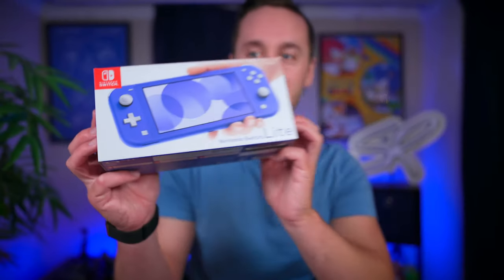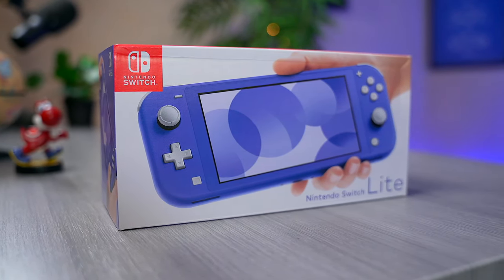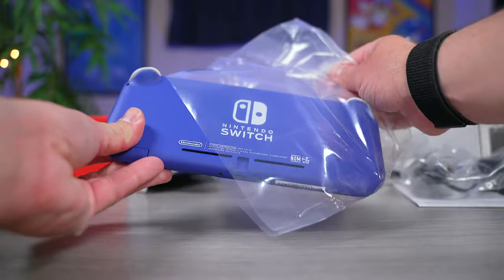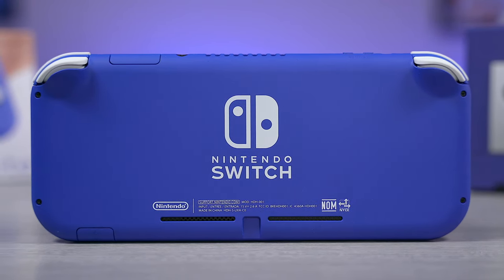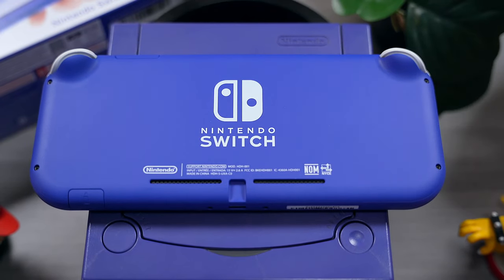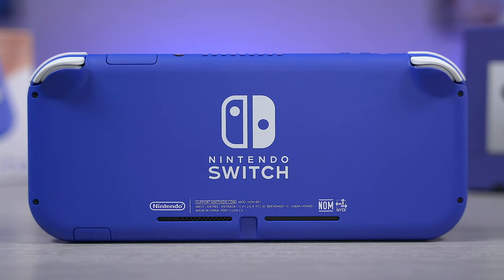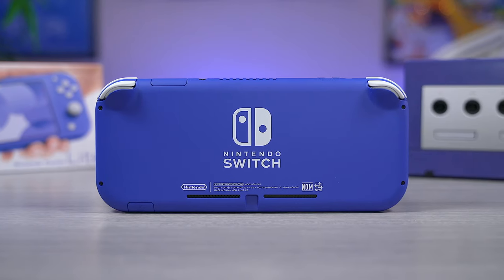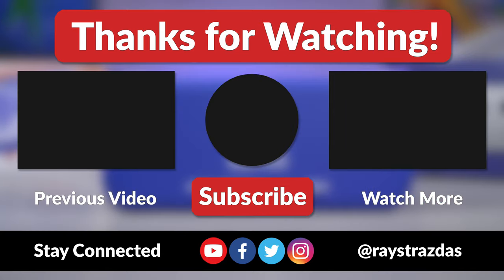New Blue Nintendo Switch Lite Unboxing! Is it ACTUALLY Blue or GameCube Indigo? | Raymond Strazdas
Unboxing the new BLUE Nintendo Switch Lite! Is it actually blue or indigo? You be the judge! Let's unbox Nintendo's latest blue Nintendo Switch Lite handheld and do a color comparison with the beloved indigo GameCube.

💰 Want to support me and the work that I do? Here are a few ways that you can!

🎮 Join the Raymond Strazdas Discord Server where we chat games, gear, tech and MORE

➸ My B-Cam for snapping photos & filming videos (Sony a6600)
➸ The lens I use for macro shots (Sigma 70mm F2.8 DG Macro Art Lens)
➸ Moment Travelwear Everyday Backpack 21L
➸ Peak Design Everyday Sling 6L Bag
➸ DJI Mavic Air Quadcopter